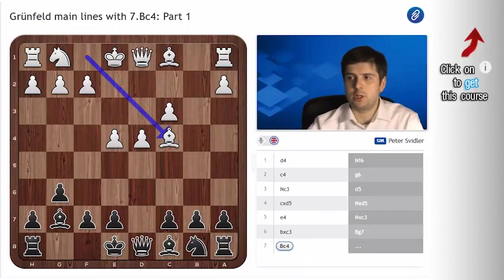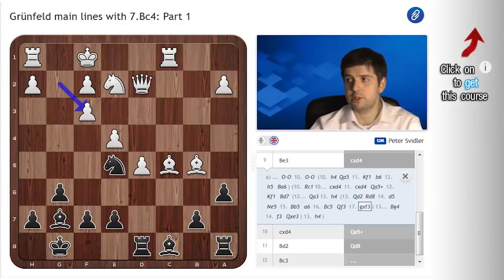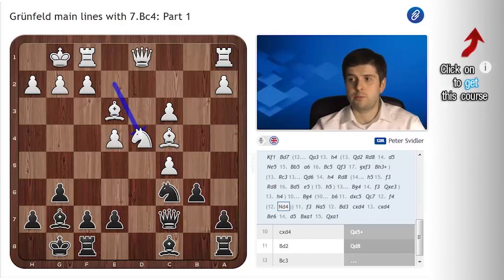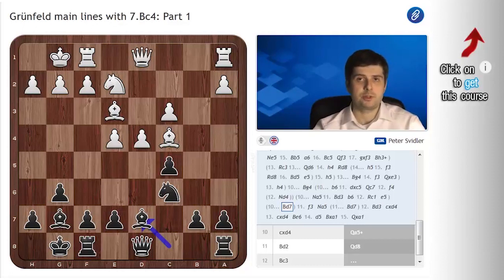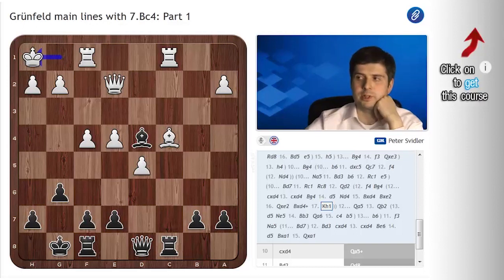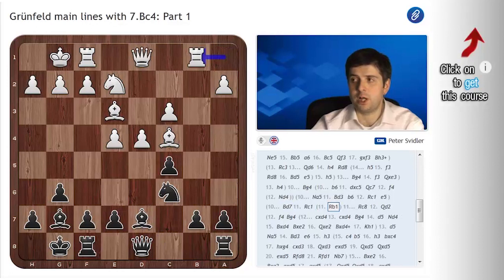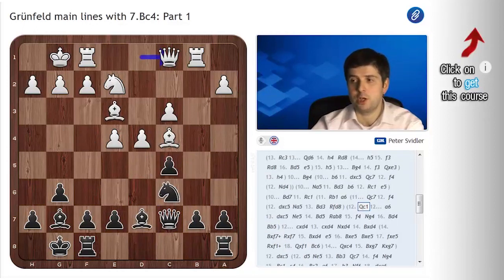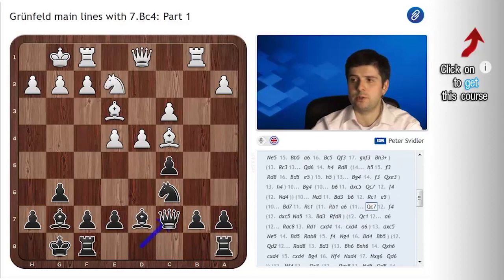Learn the Grunfeld with Super-GM Peter Svidler (chess24) 📖 Chess Openings for Black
Want a chess opening for Black that allows you to fight for a win every time? Learn the Grunfeld! The Grunfeld According to Svidler is a superb 12-hour course covering all the main lines, key sidelines and model games.

The Grunfeld Defense is not only one of the most popular but also one of the best chess openings for Black against 1.d4. It's characterized by the moves 1.d4 Nf6 2.c4 g6 3.Nc3 d5 .

Many lines in the Grunfeld Defense promise Black more active play than in most other openings. Black is able to enter unbalanced positions which allow him to aim for more than just equality, and fight for a win.

The Grunfeld Defense been frequently played by the best grandmasters of the past – Garry Kasparov and Anatoly Karpov (in their many World Championship Matches against each other), Bobby Fischer (famously in his Game of the Century), Alexey Shirov.

The Grunfeld remains popular today and is played by nearly all the leading grandmasters – Magnus Carlsen, Fabiano Caruana, Peter Svidler, Vishy Anand, Maxime-Vachier Lagrave, Boris Gelfand and many more.

However, when talking about the Grunfeld Defense, one chess player stands out. Super-GM Peter Svidler is arguably the world's leading expert in the Grunfeld Defense.

Since the 1990s, the eight-time Russian Chess Champion has contributed plenty of ideas and variations to the development of the Grunfeld Defense. Peter himself calls the Grunfeld his pet opening and has never abandoned it as one of his main weapons with Black against 1.d4 for more than 20 years. He constantly plays this opening against the world's best players - with tremendous success.

So, who better to learn this opening from than the chess heavyweight Peter Svidler (2756 Elo)?

In this video, a free preview from Svidler's full course on the Grunfeld, Peter focuses on the Exchange variation. It arises after the moves 1.d4 Nf6 2.c4 g6 3.Nc3 d5 4.cxd5 Nxd5 5.e4 Nxc3 6.bxc3.

Black's plan is to undermine White’s central pawns. The Grunfeld Defense is a hypermodern chess opening. This means that Black does not try to control the center early on with his pawns but spends some time on fianchettoing his dark-squared bishop and only then attacks the center with his pieces.